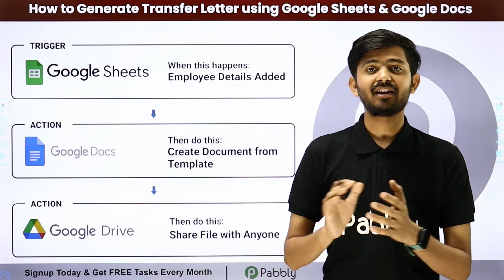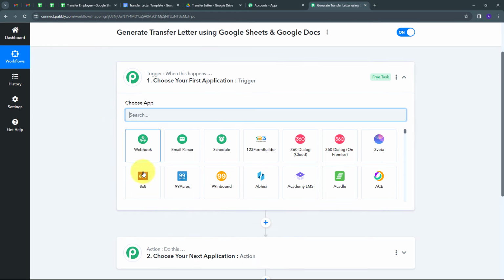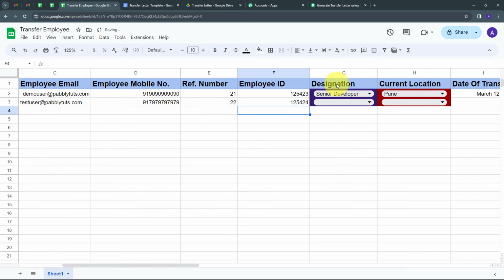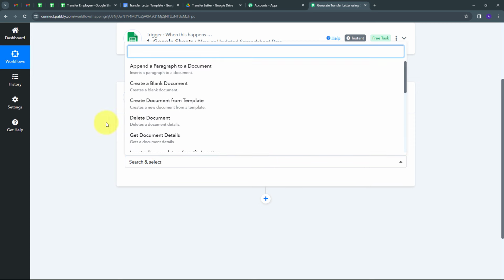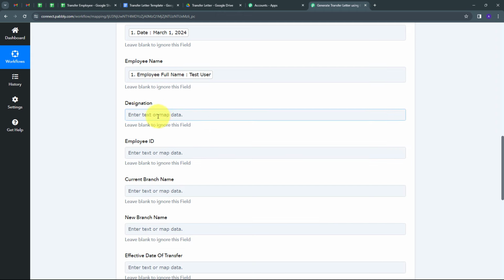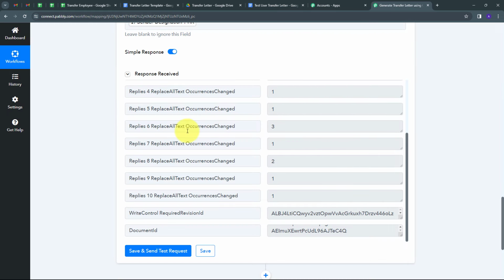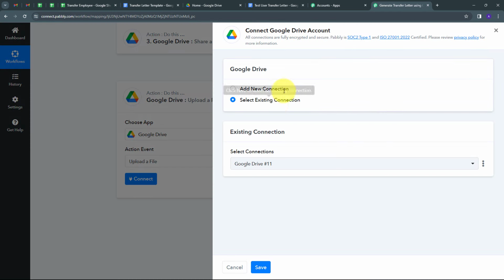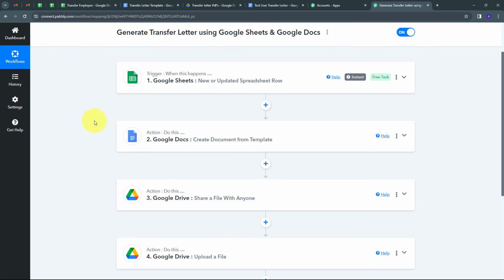How to Generate Transfer Letter using Google Sheets & Google Docs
In this tutorial, we'll unveil a revolutionary method to automate the creation of transfer letters using the dynamic capabilities of Google Sheets and Google Docs. Say goodbye to manual letter drafting processes and hello to streamlined efficiency in your HR workflows.

Discover how to set up a seamless workflow using Pabbly Connect, where data entered into a Google Sheets template triggers the automatic generation of transfer letters in Google Docs. With this integration, you'll save time, eliminate errors, and ensure consistency across all transfer letters.

Learn how to customize your Google Sheets template to include essential employee information such as name, position, transfer details, and more. Explore advanced features to dynamically generate personalized transfer letters based on specific criteria, ensuring that each letter meets your organization's unique requirements.

Witness the transformation of your transfer letter creation process as data from Google Sheets seamlessly populates your Google Docs templates, empowering your HR team to handle transfers efficiently and effectively.

Join us as we explore the power of automation to simplify HR processes and enhance productivity. By connecting Google Sheets to Google Docs through Pabbly Connect, you'll unlock new opportunities to streamline your workflows and focus on strategic HR initiatives.

1. Automation: Pabbly Connect offers automation capabilities that can help you automate mundane and repetitive tasks. This allows you to save time, money and resources.

2. Integration: Pabbly Connect provides a wide range of integrations so that you can connect different web services with each other. This helps you to create smarter workflow processes and make your business more efficient.

3. Security: Pabbly Connect takes security seriously and provides an industry-standard security system to protect your data and applications.

4. Scalability: Pabbly Connect is highly scalable and allows you to easily add new applications and services to your workflow.

 5. Cost-effective: Pabbly Connect is cost-effective and provides plans for different business sizes.